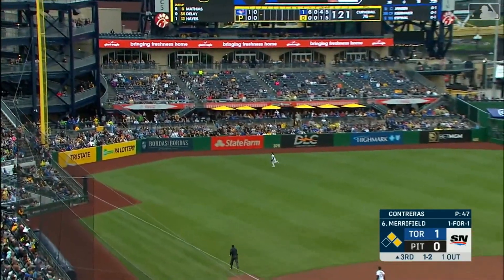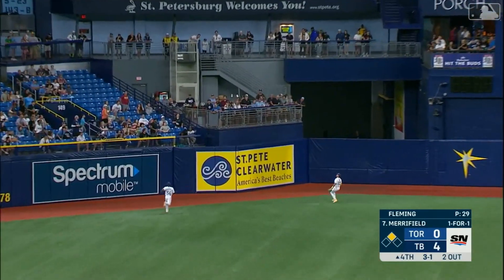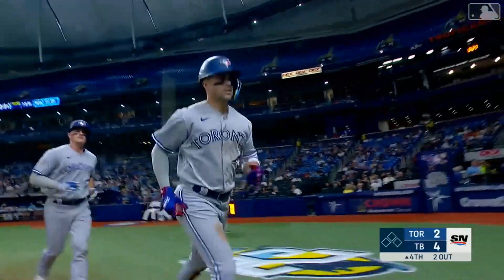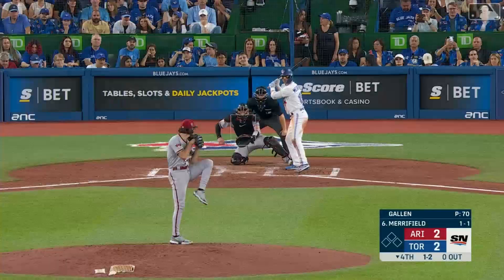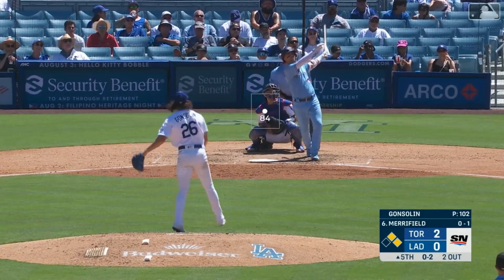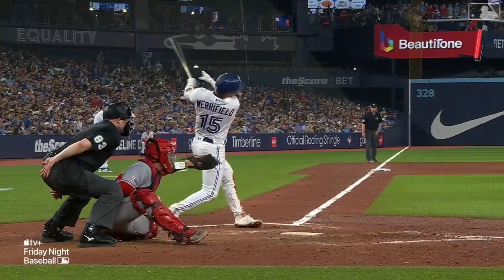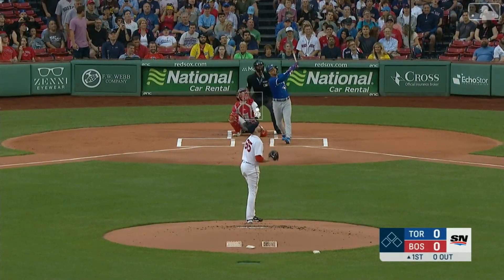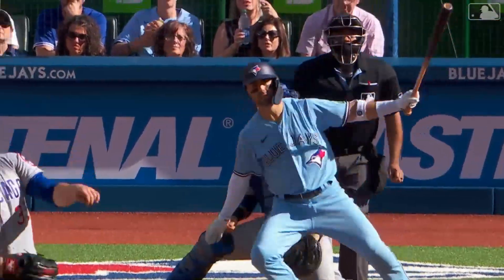Whit Merrifield 2023 Homeruns {11{